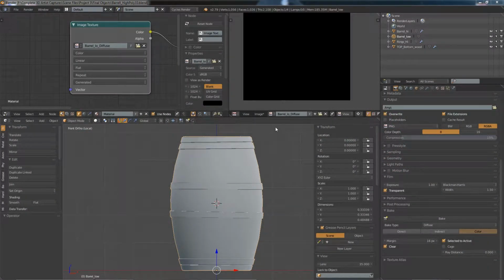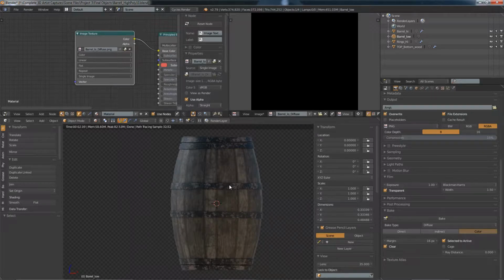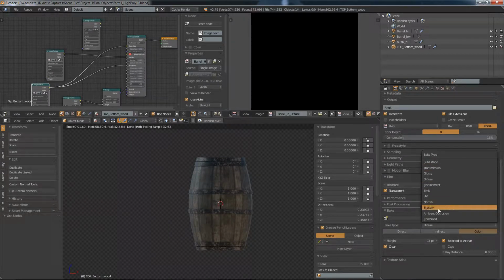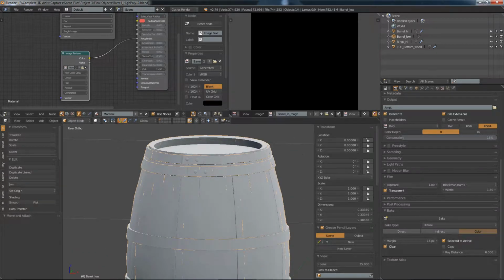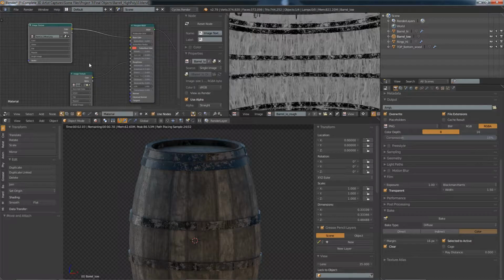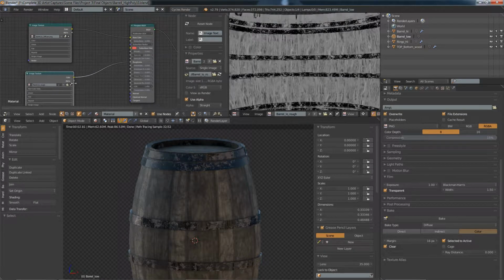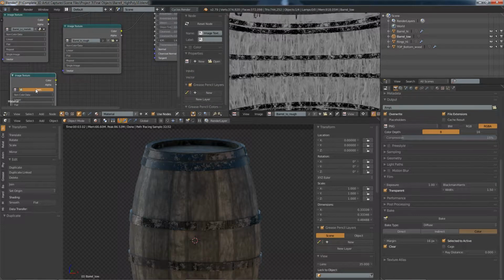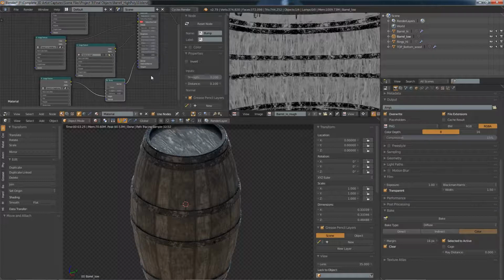Texturing A High Poly Barrel in Blender & Substance Painter 7/8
This is a preview of an ongoing project within my online training course - The Complete 3D Artist which can be found here: